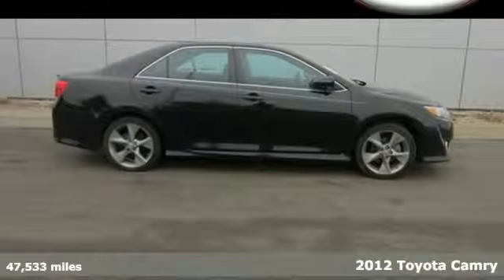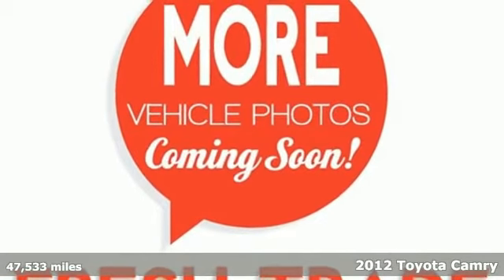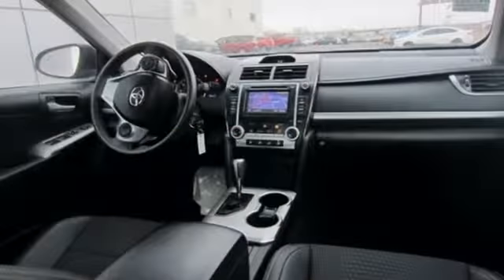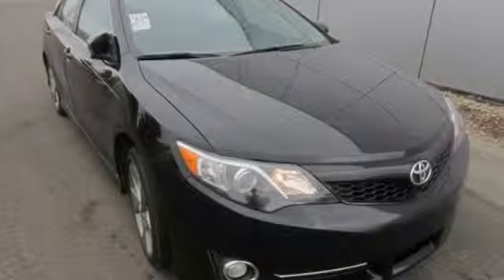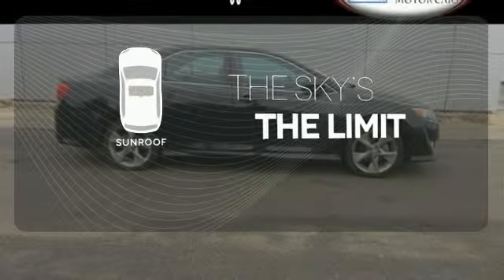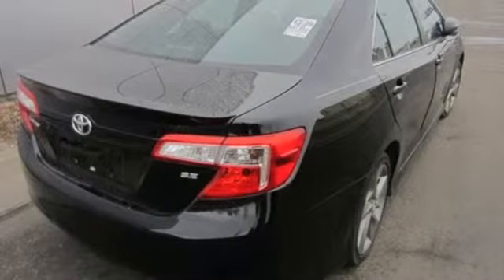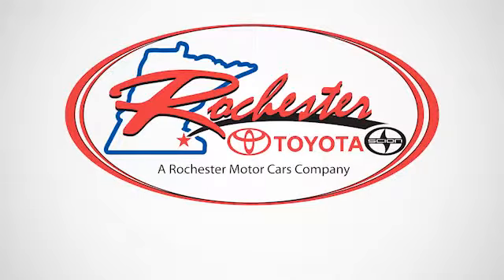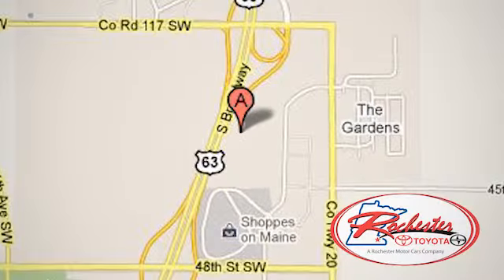Certified 2012 Toyota Camry Rochester MN Winona, MN X4176 - SOLD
Year: 2012
Make: Toyota
Model: Camry
Trim: SE Limited Edition
Engine: 2.5L I4 SMPI DOHC
Transmission: 6-Speed Automatic
Color: Black
Interior: Black
Mileage: 47533
Stock #: X4176
VIN: 4T1BF1FK6CU200928
Bluetooth, USB Port, Aux Input, Portable Audio Connection, Clean Title, and One Owner. Toyota Certified and Black w/Fabric Seat Trim or Leather-Trimmed Ultrasuede Seats. Who could say no to a simply great car like this stunning-looking 2012 Toyota Camry? Car And Driver counts it among the top ten best sellers. Toyota Certified Pre-Owned means you not only get the reassurance of a 12mo/12,000 mile Comprehensive warranty, but also up to a 7yr/100,000-Mile Powertrain Limited Warranty, a 160-point inspection/reconditioning, 1yr Roadside Assistance, trip-interruption services, rental car benefits, and a complete CARFAX vehicle history report. Compelling ride qualities. We look forward to earning your business.

Address:
4900 Highway 52 N